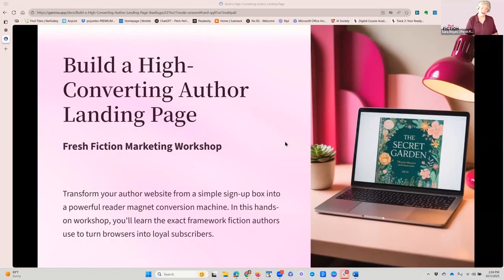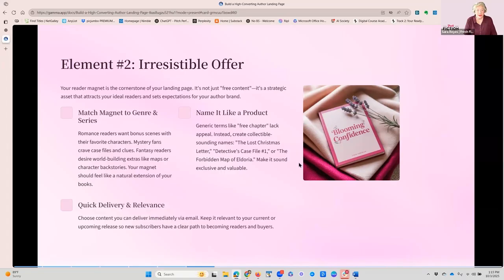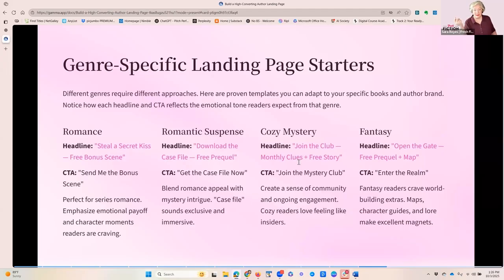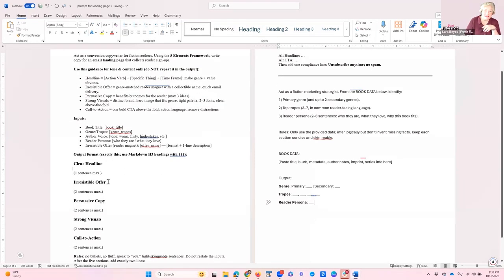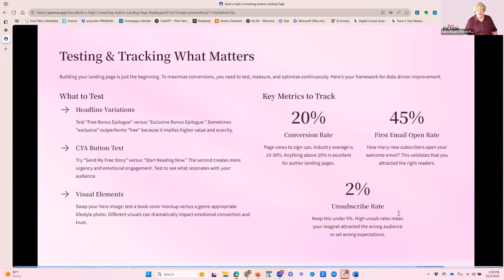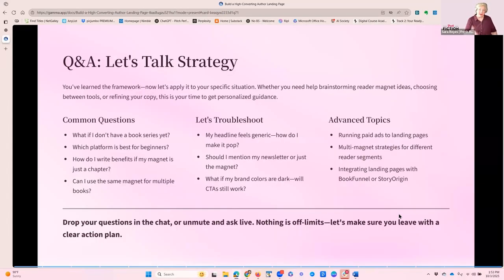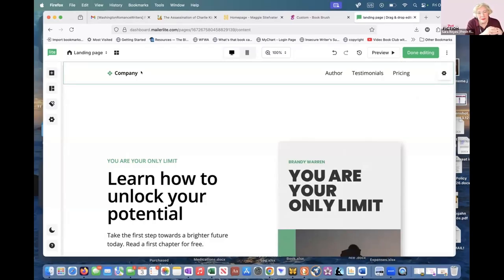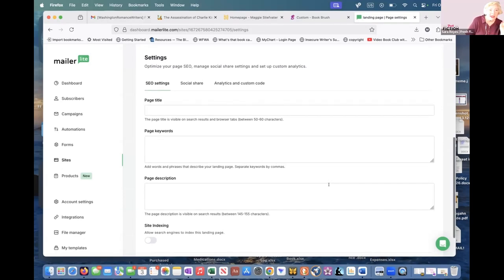High-Converting Author Landing Page 101: 5 Essential Elements (MailerLite Live Build + AI Tips!)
Ready to stop losing potential readers? Learn the secrets to building an author landing page designed specifically for high conversions and massive newsletter growth. This hour-long session walks you through the proven framework to turn casual visitors into engaged subscribers!

In this video, you will learn:
The 5 Elements of a High-Converting Landing Page Framework: Discover the five core elements you need to maximize sign-ups.

Why Traditional Sign-Up Boxes Fail:
Understand why passive sign-up boxes (pop-ups, small boxes at the top/bottom) typically annoy readers, offer zero narrative space, and suffer from distraction overload and trust deficits. Landing pages are essential because they are distraction-free and conversion-focused.

Live Demo and Tools:
Watch a live build demo using the free version of MailerLite. See how to strip away menu distractions and structure the page correctly. We also discuss adding extras like social proof (reader reviews or subscriber counts) to build trust.

Essential Testing Strategies:
Learn how to test your landing page for better results. We cover why mobile first preview is non-negotiable (since over 60% of visitors use mobile devices). Implement A/B testing on key elements like your headline and CTA to polish your results.

Leveraging AI:
See how to use prompts in AI tools (like ChatGPT) to quickly generate genre details, reader personas, strong headlines, and persuasive copy for your landing page elements, saving significant time.

Remember, every high-converting landing page started as a draft. The difference between authors who grow their lists and those who don't is the ones who keep iterating and testing.